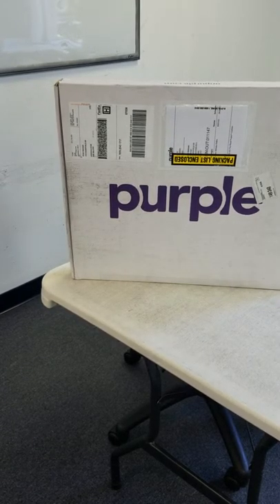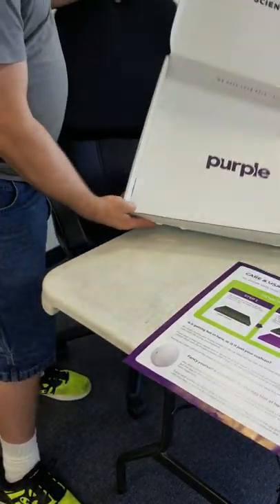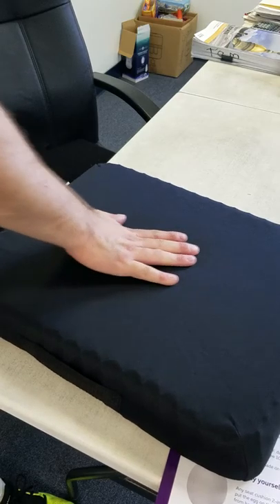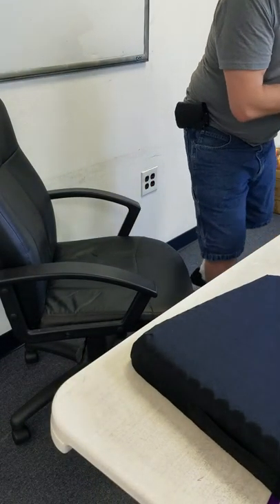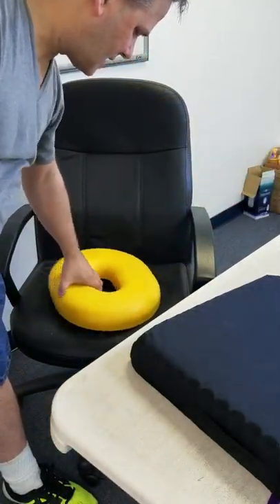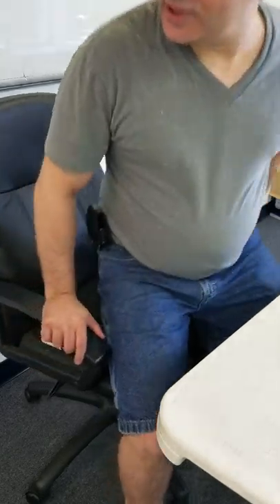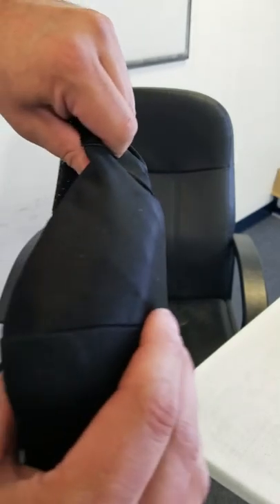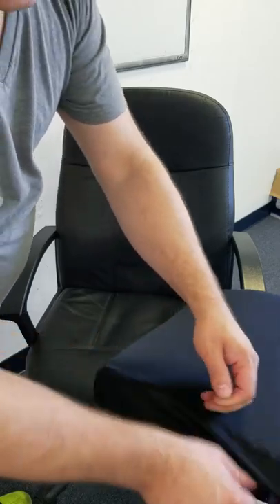Royal Purple Seat Cushion Review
This is the review for the Royal model seat cushion from Purple.

The Royal Purple No-Pressure Seat Cushion brings welcoming relief to office workers, students, long-distance drivers, or anyone who spends long hours sitting down. The honeycomb gel core is super flexible and soft, conforming to your pressure points, and comes with a black material cover.

Just an update, I did another review comparison side by side of the Royal vs Ultimate since I own two of them now and one Royal I use at home.

I have two ultimates and 1 royal. I use the Royal at home and ultimates at the office. I did buy them because they were thicker but it is kind of a pain because it is too large for an office chair. You'll always find yourself adjusting and shifting it around but it's still comfortable.

Check out my other seat cushion reviews I did a new one where I compare the Royal Purple the Ultimate Purple and the Egg Sitter by Bulbhead seat cushions and I made videos on how they work for driving in cars as well check them out like my channel.

I wouldn't recommend the ultimate for driving in cars, a tractor-trailer seat is larger so it may work okay. In a car however it may bother you under the knee part of the leg because it will hang over the seat. See my review of the Royal and Ultimate Purple Seat cushions and the Egg sitter reviewed for Driving